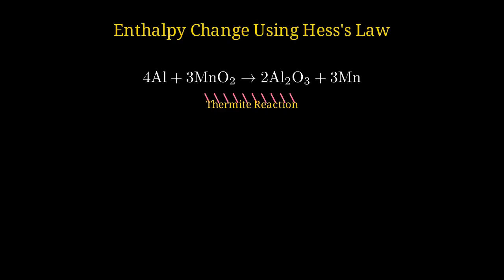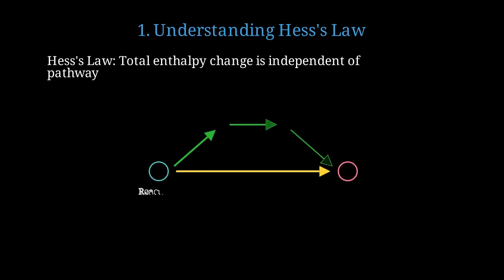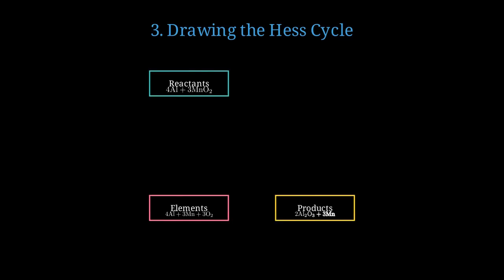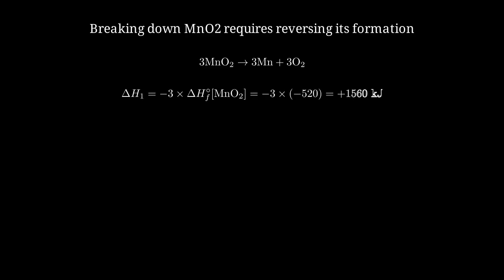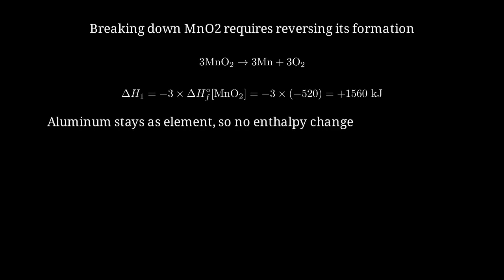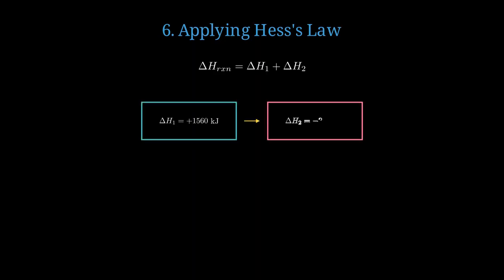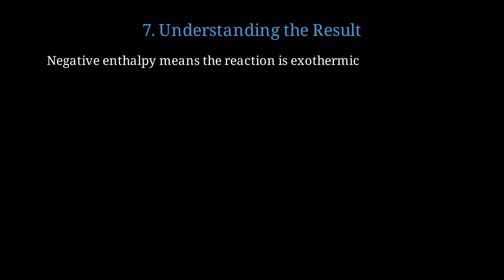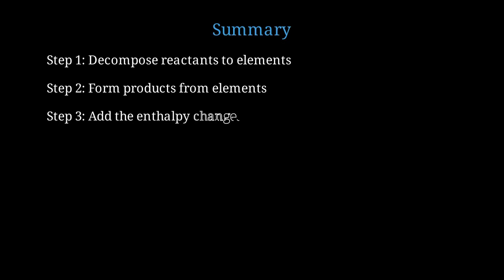How to Calculate Enthalpy Change for 4 Al + 3 MnO2 → 2 Al2O3 + 3 Mn Reaction Using Hess Cycle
This video explains how to use the Hess cycle to calculate the enthalpy change for the given reaction 4 Al + 3 MnO2 → 2 Al2O3 + 3 Mn. The Hess cycle is a powerful tool in thermodynamics that allows us to break down complex reactions into simpler steps and calculate the overall enthalpy change. By using this method, you can accurately determine the enthalpy change for this reaction.

In this video, you'll learn:
- How to identify the steps needed to create the Hess cycle for the reaction
- How to calculate the enthalpy change for each step of the Hess cycle
- How to combine the enthalpy changes to get the overall enthalpy change for the reaction

Perfect for students studying Chemistry, specifically for topics related to thermodynamics and Hess's Law.

Here's a breakdown of the Hess cycle for the reaction:

1.